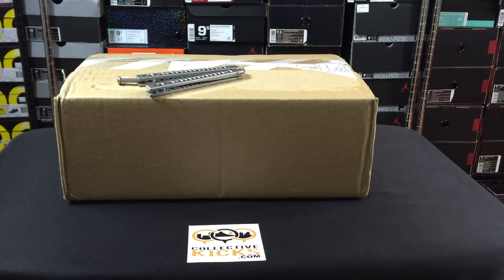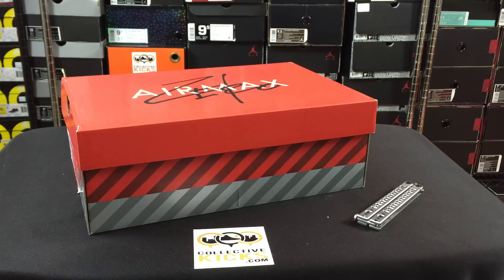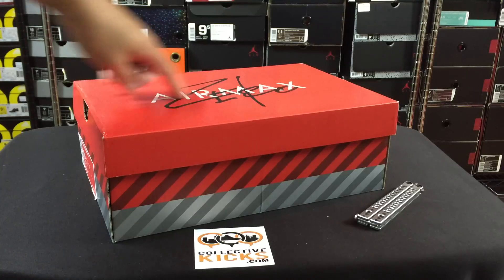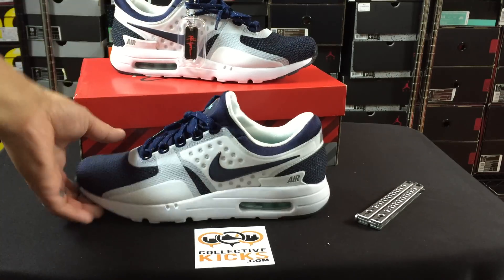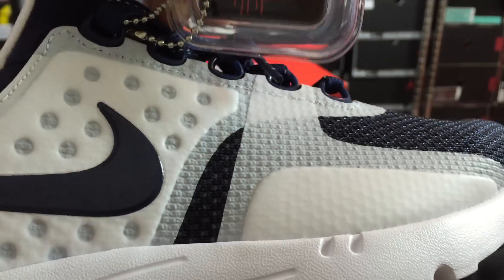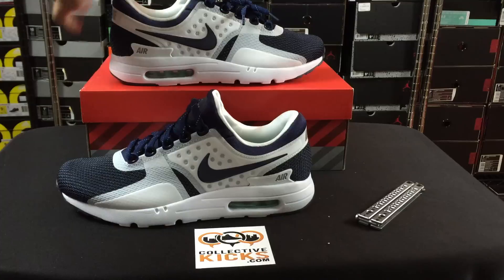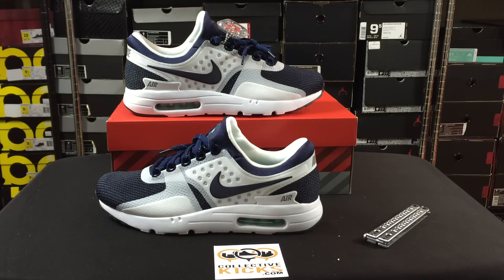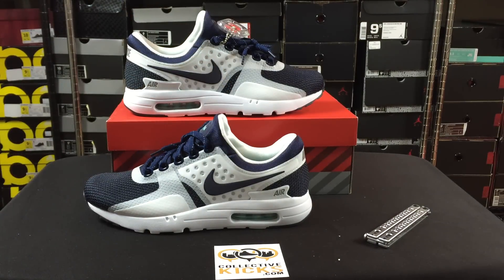New Nike Sneaker Pickup: "The One Before The One"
FYI, leave a rude comment, get blocked its that simple. I thought the 3/26 was showing it was limited or something so it threw me off... I get it, it is AIR MAX DAY. no need to be rude.